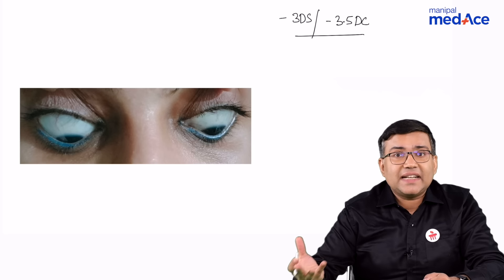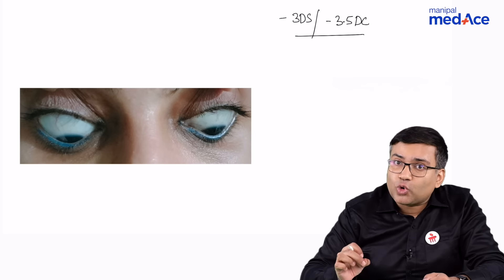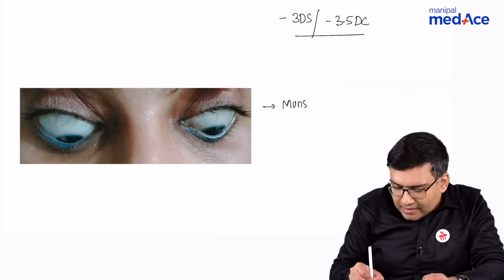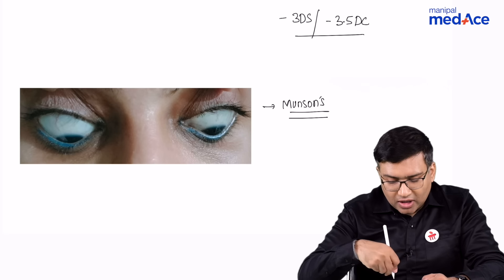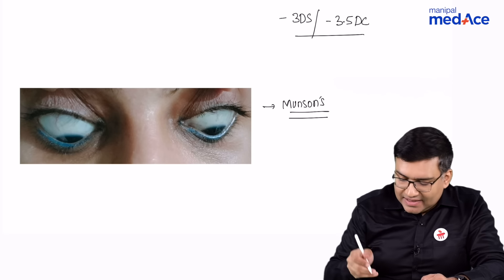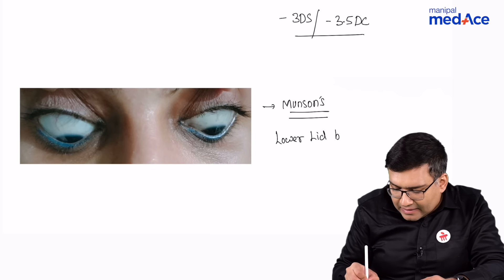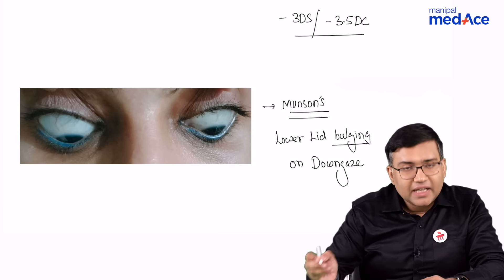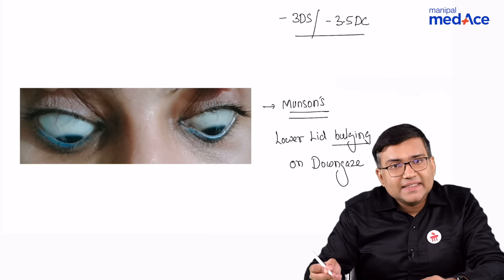NEET-PG Prep | Ophthalmology | Signs in Keratoconus by Dr. Vineet Sehgal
With NEET-PG just around the corner, are you ready for the final push? Join Dr. Vineet Sehgal as he unpacks the critical signs of Keratoconus. Grasp essential clinical features, dive into high-yield topics, and tackle PYQs to enhance your prep. Don’t wait—boost your last-minute revision now and ace NEET-PG!